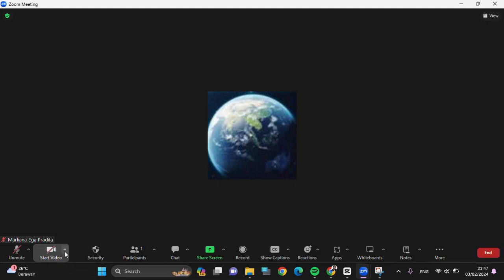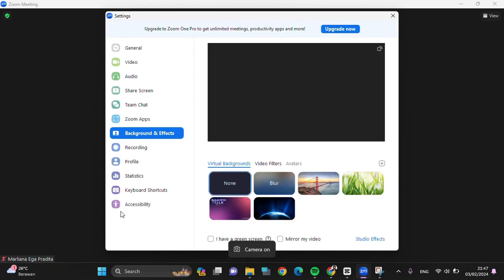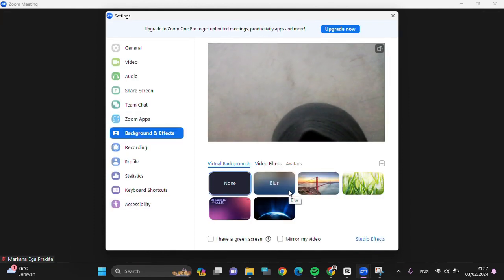~ Struggling to Change Your Zoom Background? Watch This Quick Fix!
**Struggling to change your Zoom background? Watch this quick fix and learn how to transform your virtual meetings with a fresh, new look!** Whether you're working from home, attending a virtual class, or just want to spice up your video calls, changing your Zoom background can make a big difference. In this tutorial, we'll show you how to change your background on the Zoom application, step-by-step.

Changing your Zoom background is easier than you think! We’ll guide you through the process of selecting pre-loaded virtual backgrounds or uploading your custom image to give your calls a personal touch. All you need to do is tap the video settings icon, choose a virtual background, and you’re ready to go. We’ll also cover how to adjust settings to ensure your new background looks perfect, even when you move around.

Whether you want to add a professional backdrop, a fun image, or just something that reflects your personality, this video will teach you everything you need to know about Zoom backgrounds. Struggling to change your Zoom background? No worries! By the end of this video, you’ll be able to easily switch up your background anytime you like.